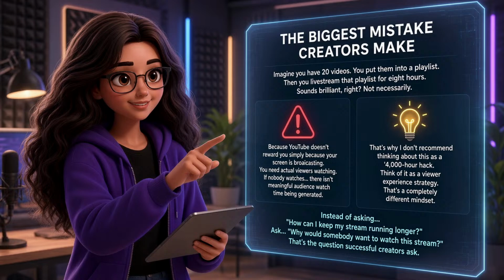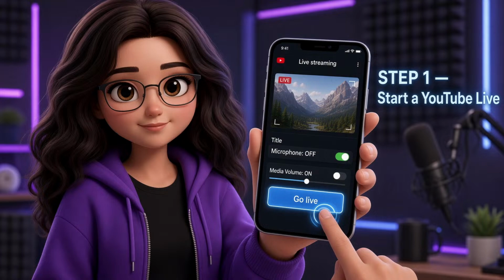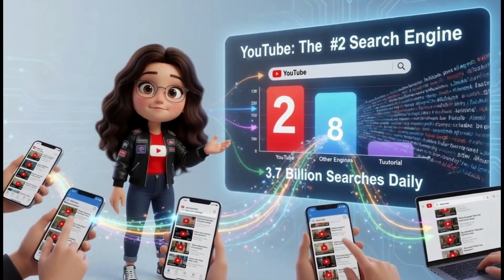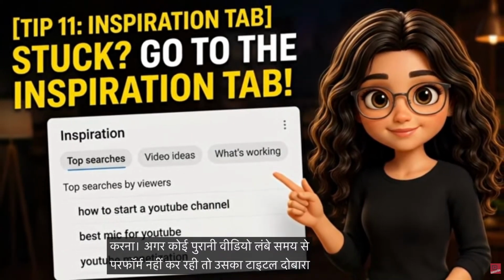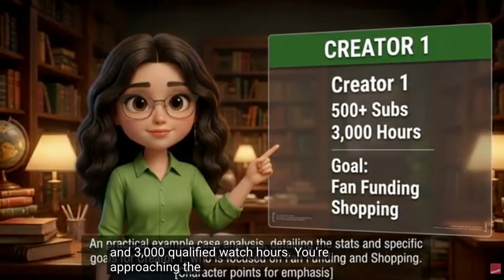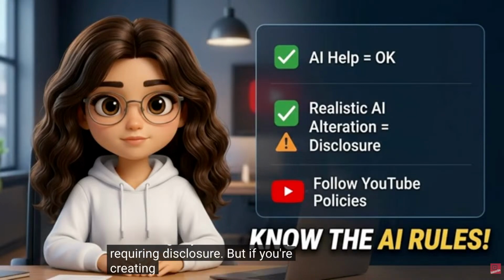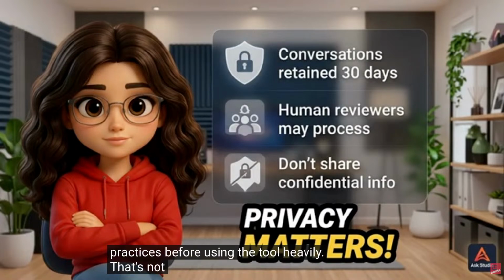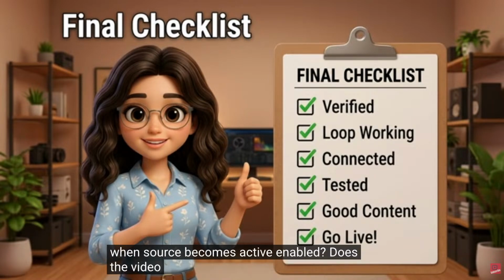Stop Worrying for YouTube Watch Hours: 150 दिन Monetization Plan (Don't Miss This!)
🚀 I'm revealing the exact 150-day math to hit 4,000 watch hours in 2026. If you're a new creator, this "Golden Opportunity" roadmap is the only plan you need to monetize before it’s too late.

In this video: ✅ The 50-video formula (80 hours per video) ✅ Why the "8,000-hour" rumors change your strategy ✅ The secret to viewer "loops" for fast growth

What you’ll learn in this stream:
How to beat the latest 2026 YouTube algorithm update
Proven SEO techniques to rank your videos #1
The secret to hitting 4,000 watch hours without burning out
Live channel reviews and real-time monetization Q&A

🔴 LIVE NOW — Join the playlist & listen with us!

❤️ LIKE – motivates us to create more
📨 SHARE – someone you know will benefit